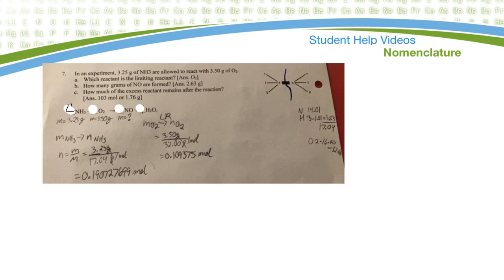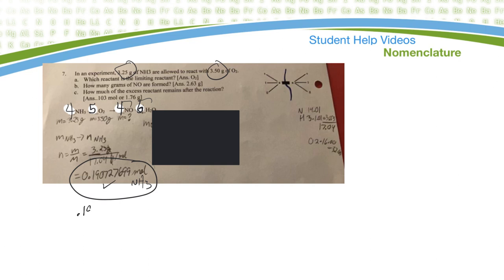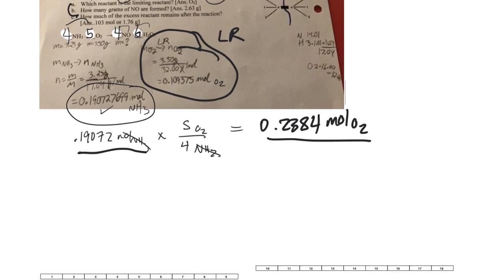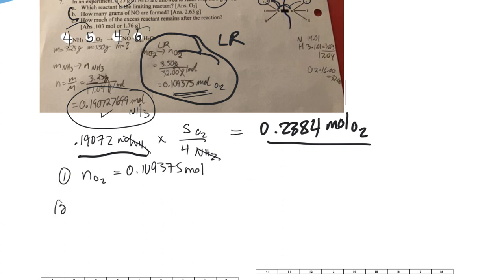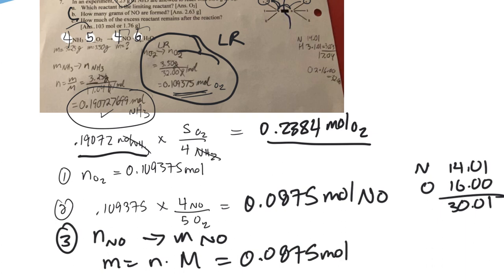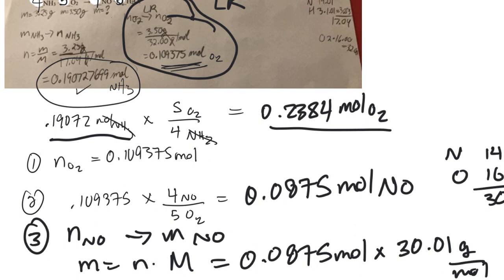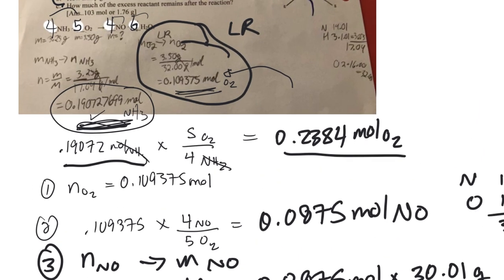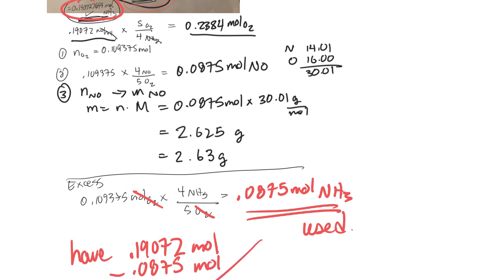22FL CHM0020 Student Help Videos - LR